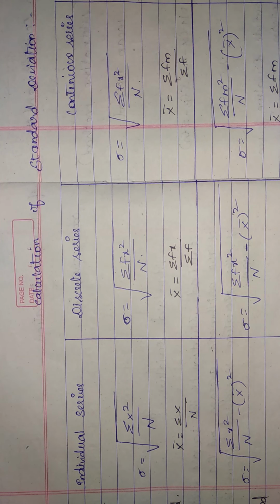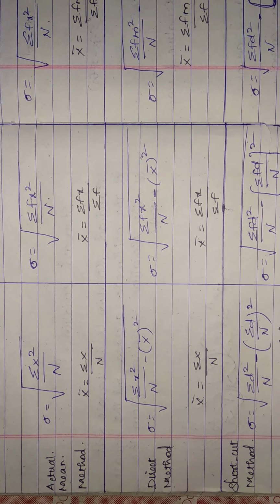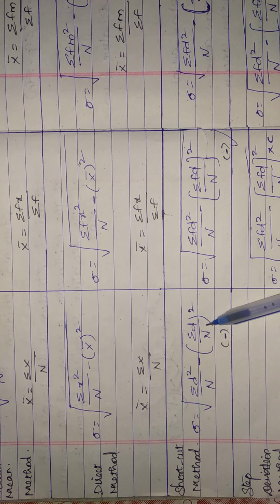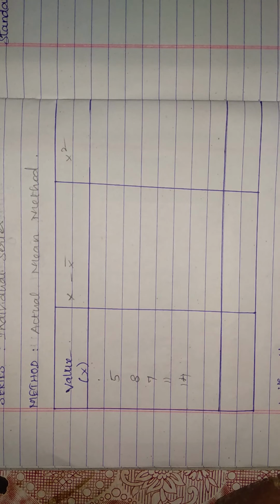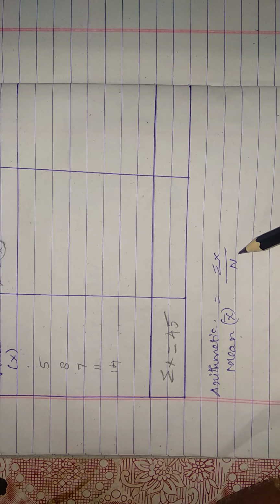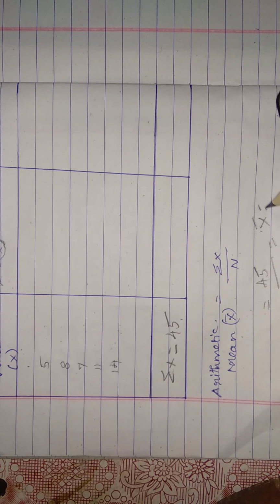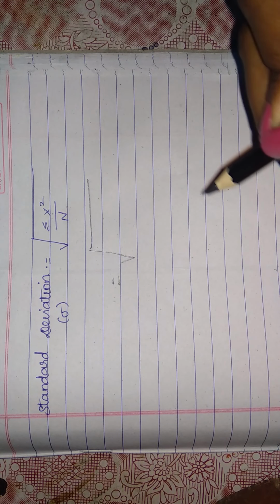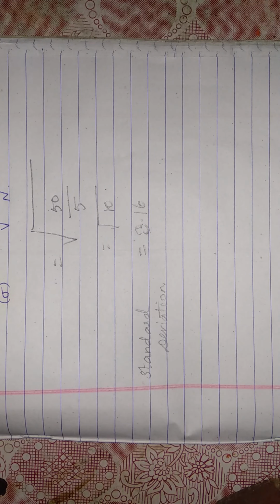individual series / standard deviation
video of standard deviation , individual series